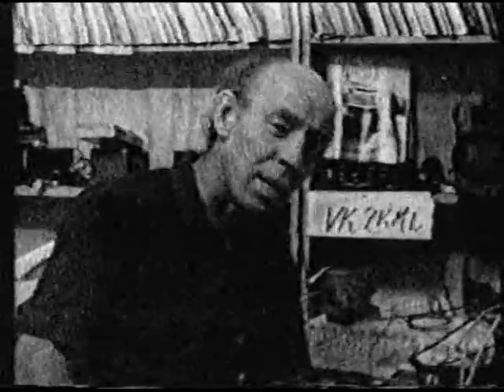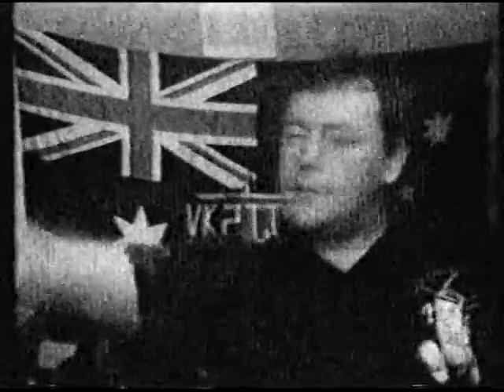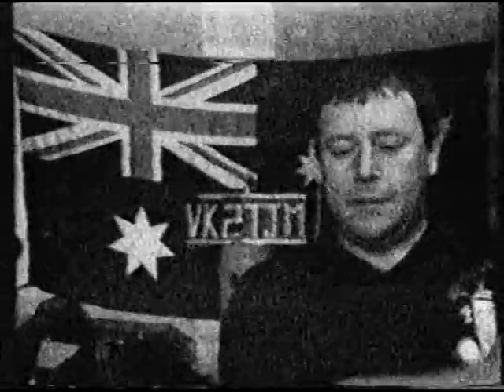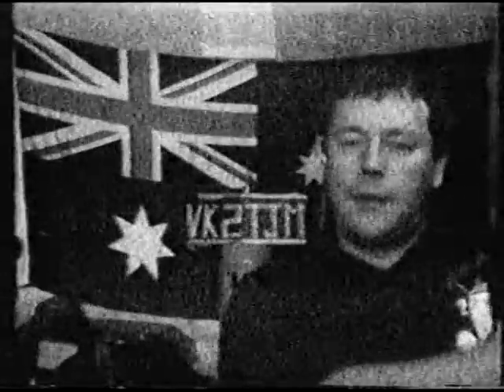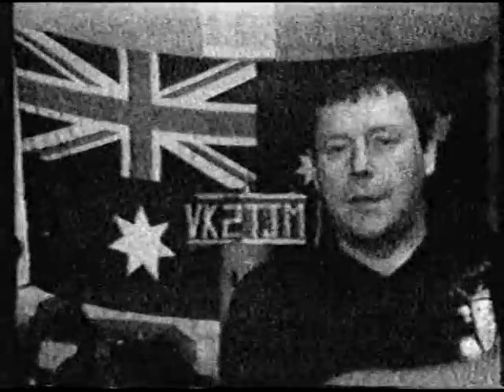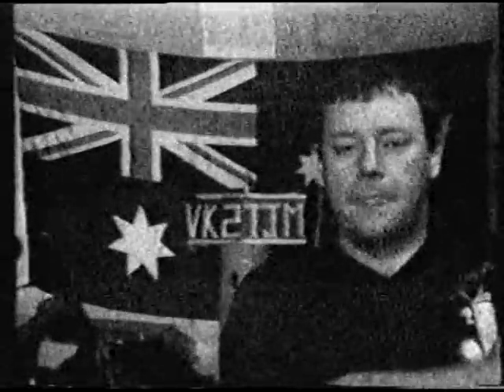Sydney ATV Group from VK2TVG 1st Aussat Test.mpg